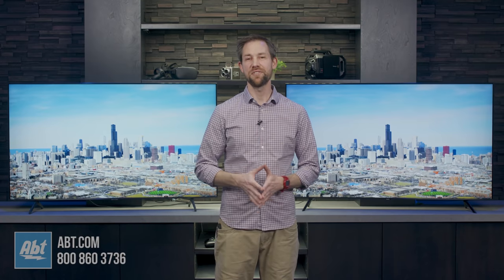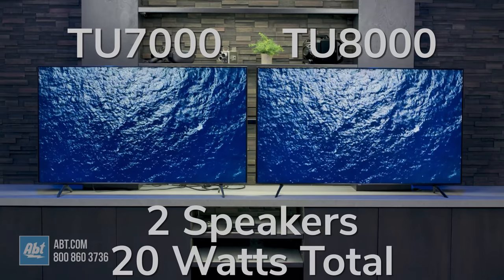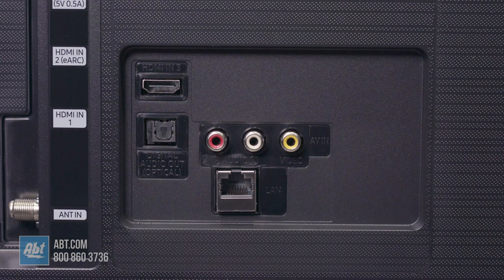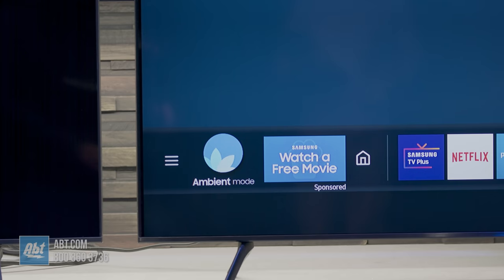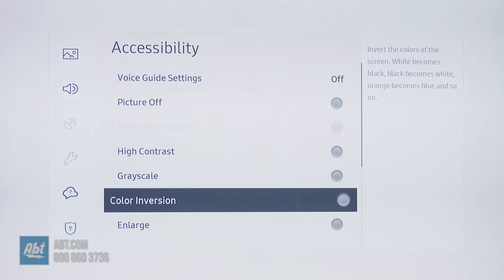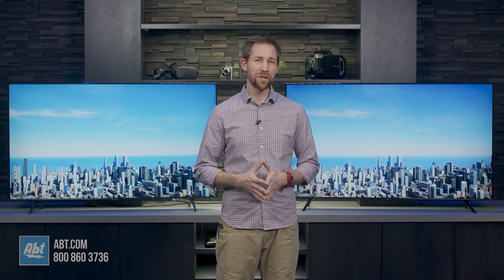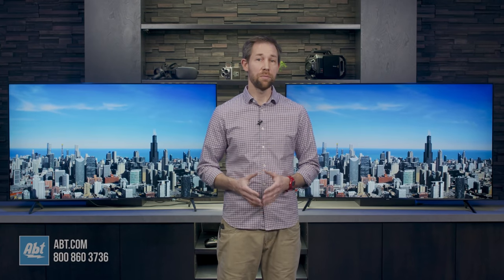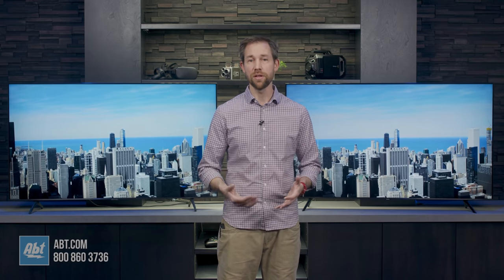Samsung TV Comparison: TU7000 Series vs TU8000 Series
In this video, we talk about the differences between the Samsung TU7000 and TU8000 series UHD TVs. These TVs from Samsung offer great pictures for a reasonable price. But which one is a better fit for your home theater?

More Ways To Follow Abt